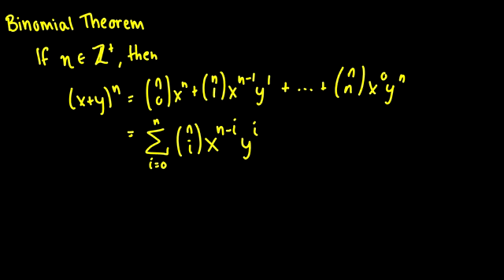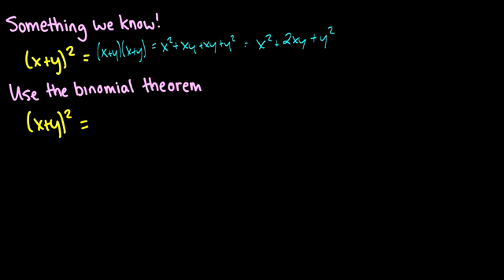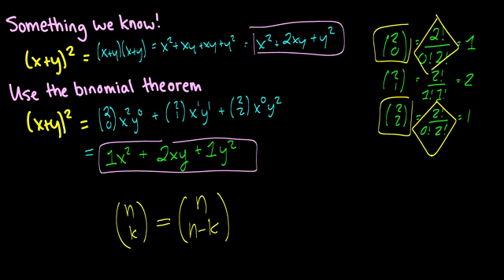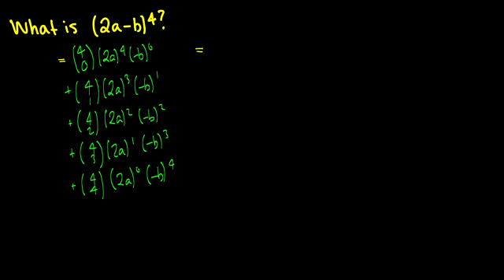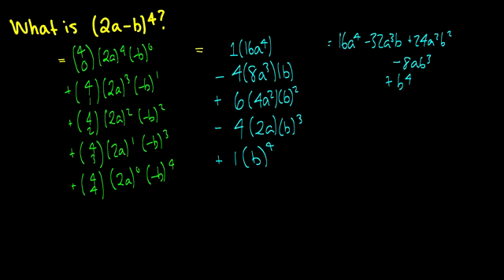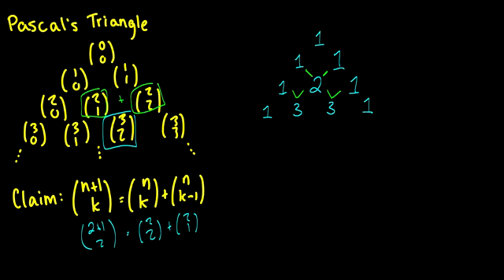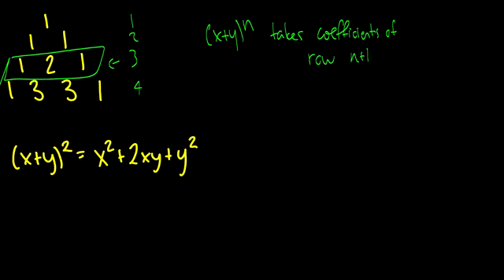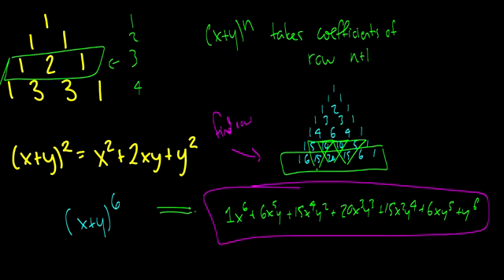Discrete Mathematics Binomial Theorem and Pascal's Triangle